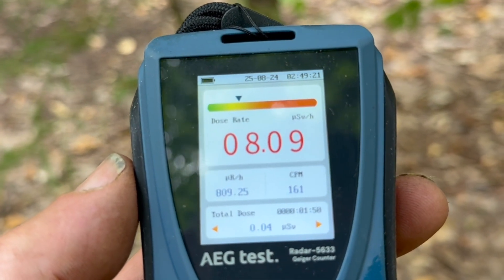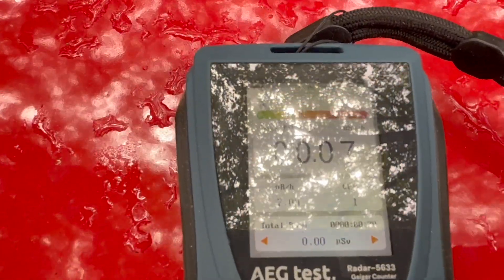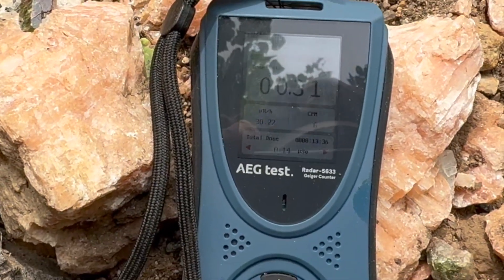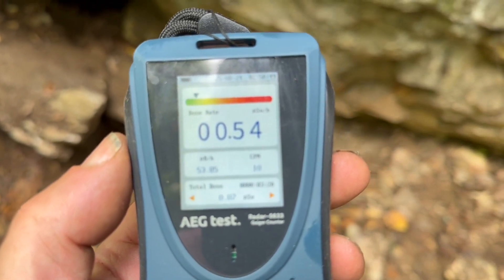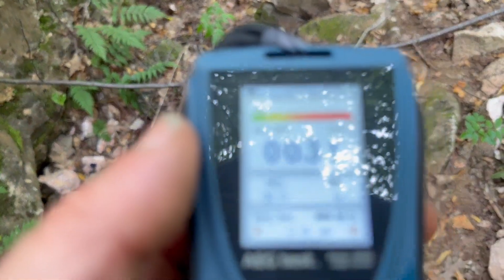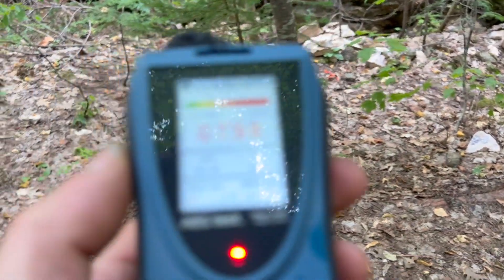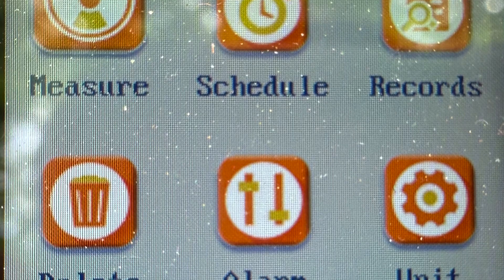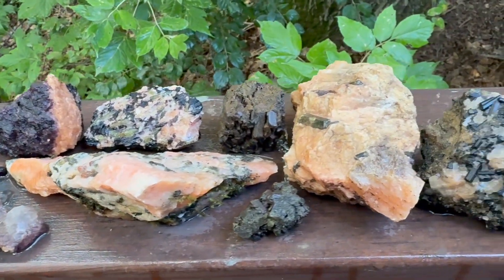Rockhounding with $70 Geiger Counter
Rockhounding for crystals at an old Quebec mine and testing for radiation with a Geiger Counter.